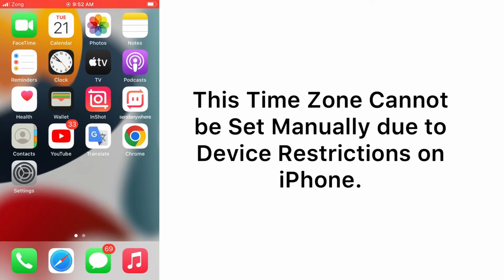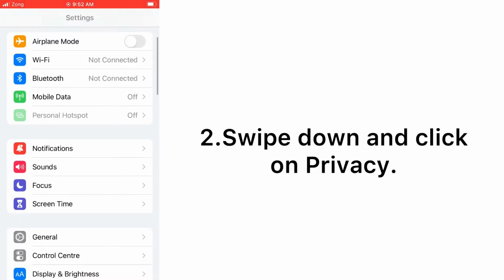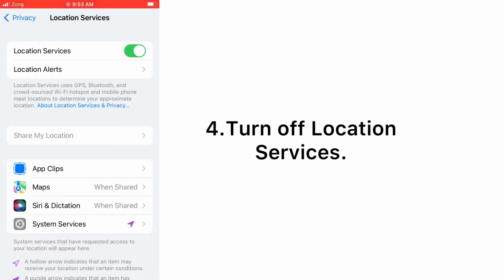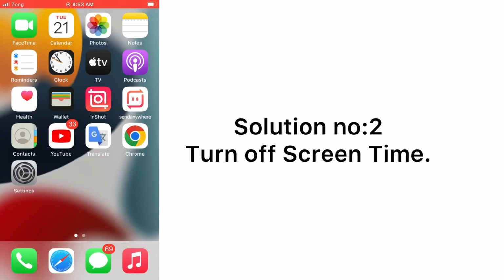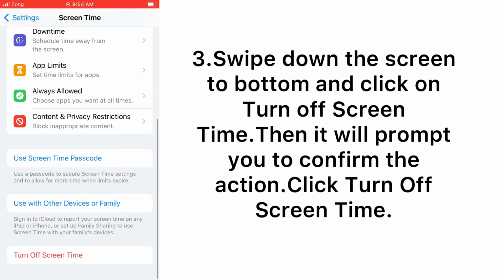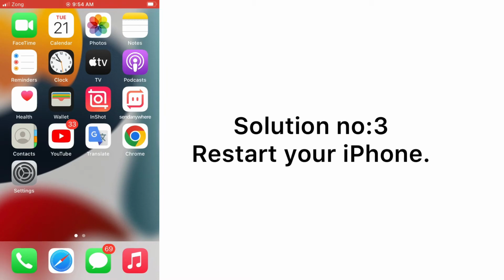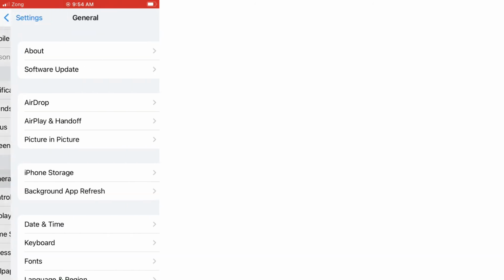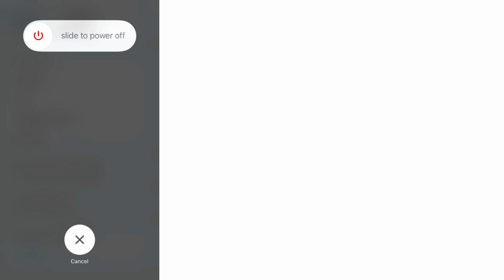This Time Zone Cannot be Set Manually due to Device Restrictions on iPhone.